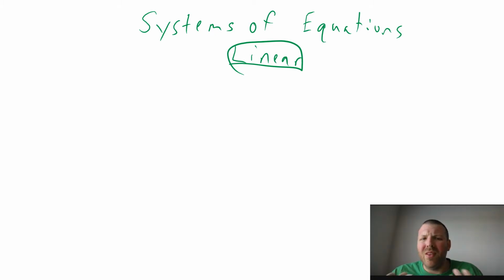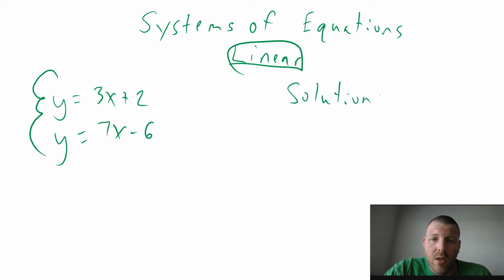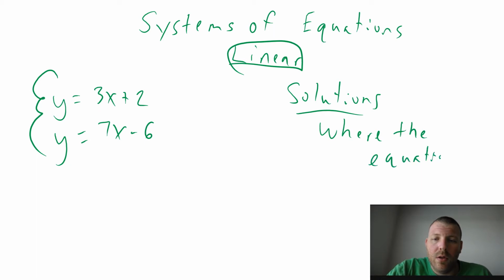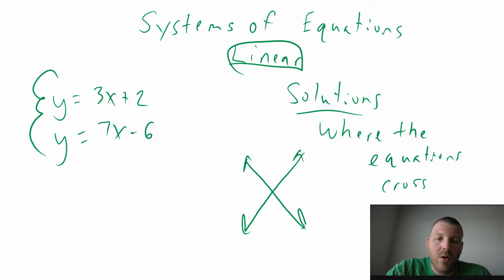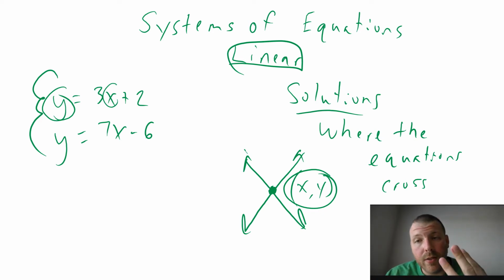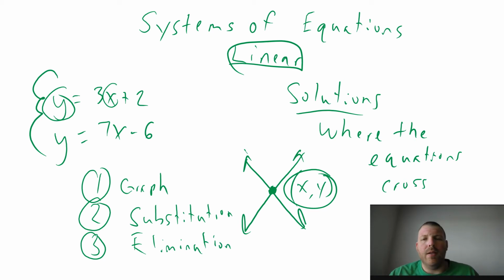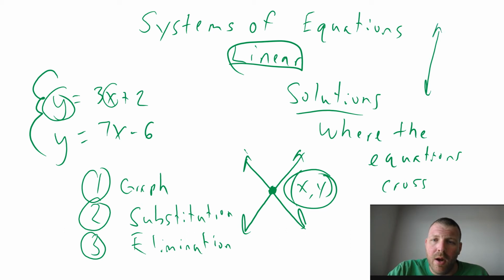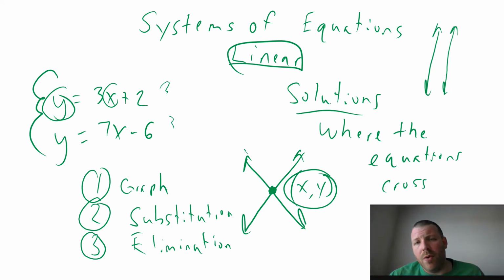Introduction to Solving Systems of Equations